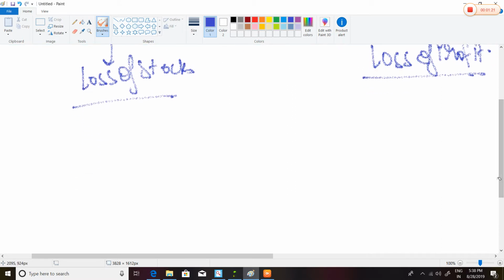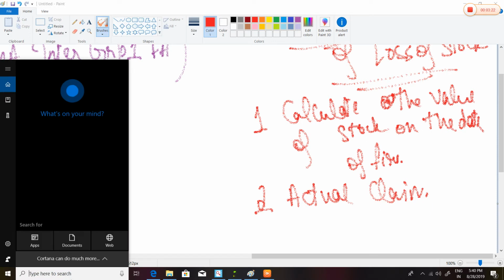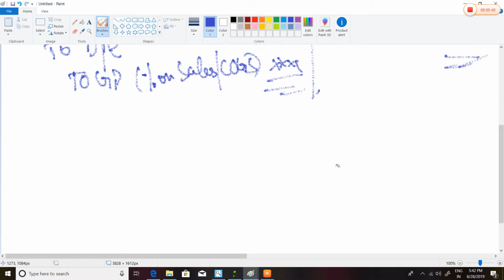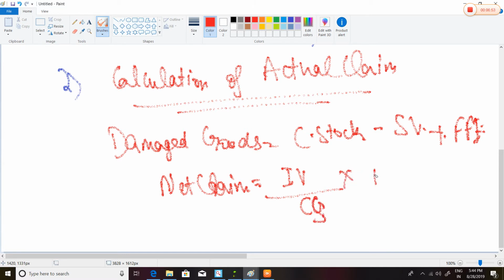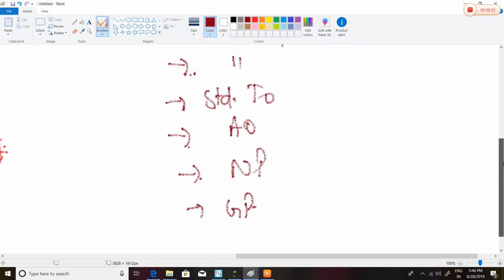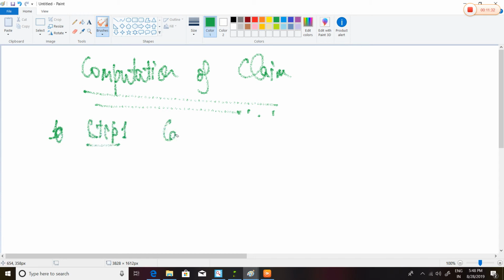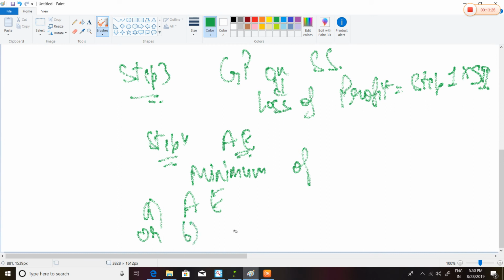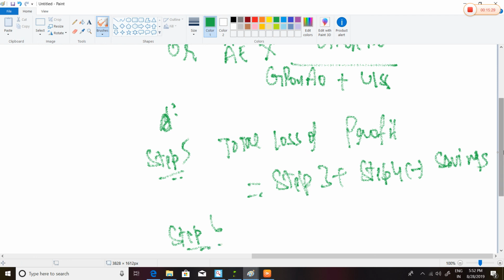CA/CMA Inter Accounts Insurance Claim Revision